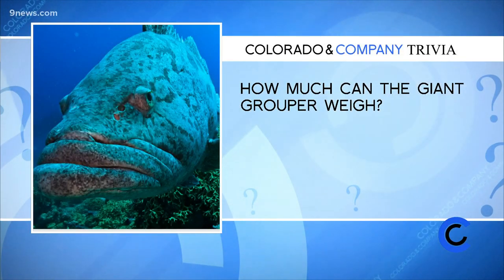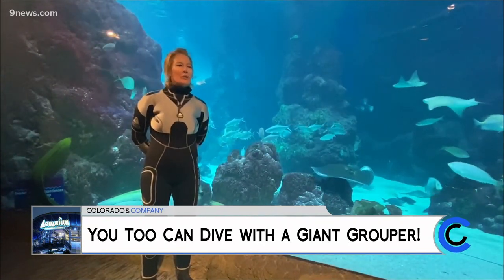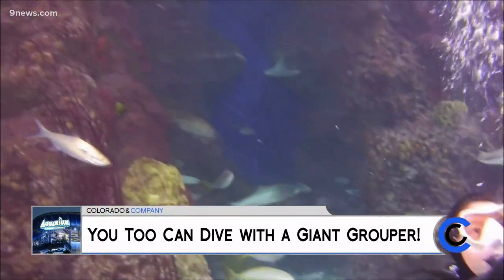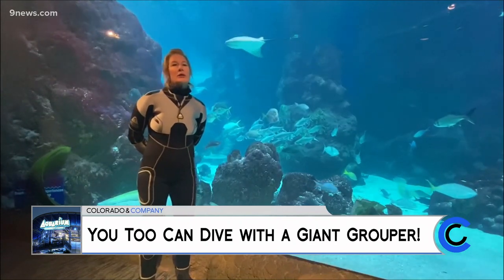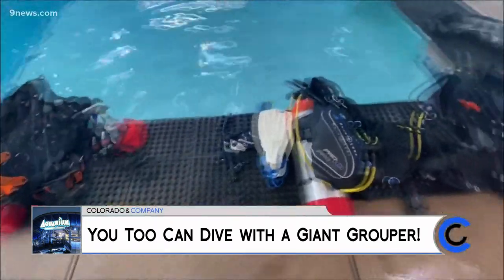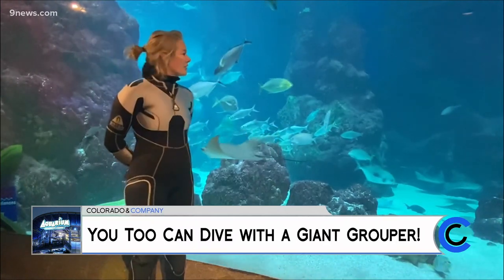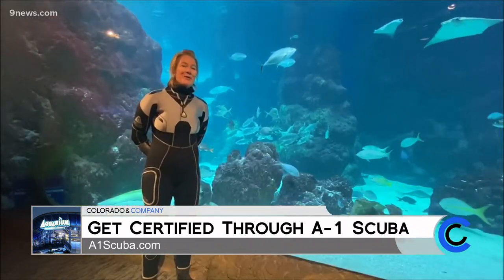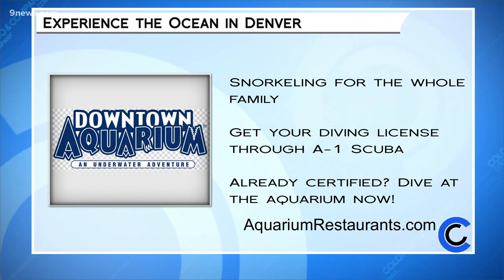Denver Aquarium - Get SCUBA Certified! January 19, 2021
Get certified through A-1 Scuba and the Denver Aquarium. Learn more online at AquariumRestaurants.com.